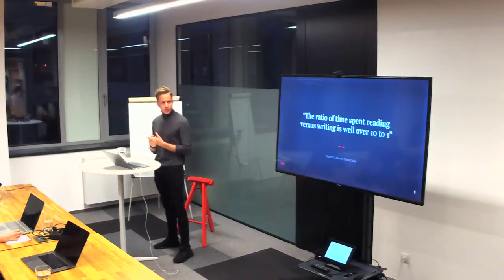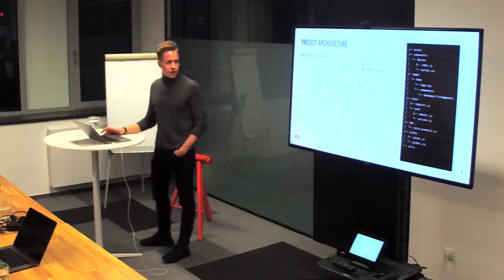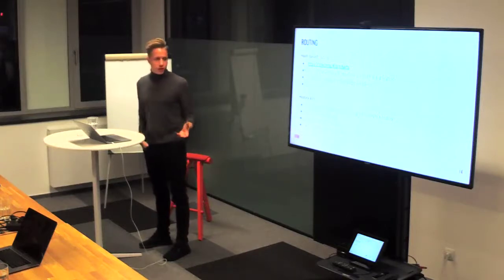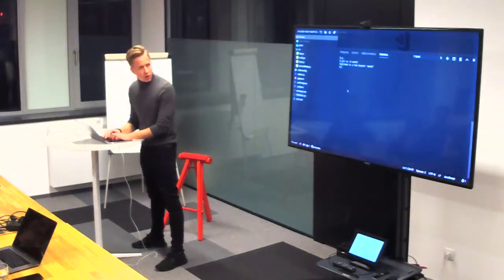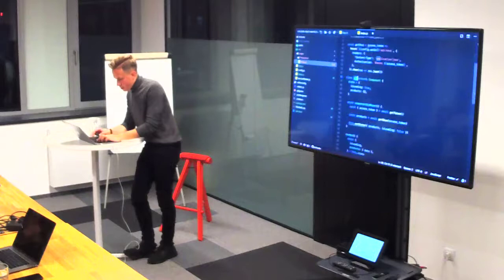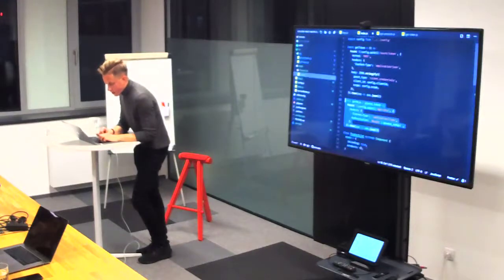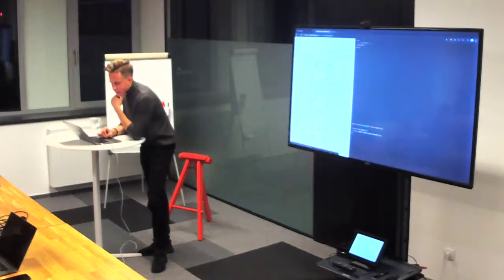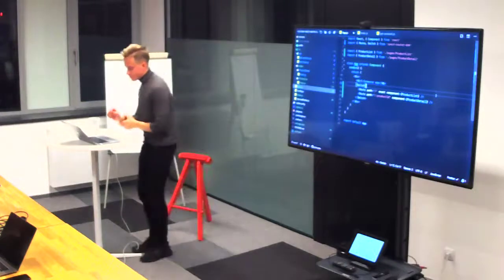Project Architecture & React Router - React Nights 2019 - Week 2